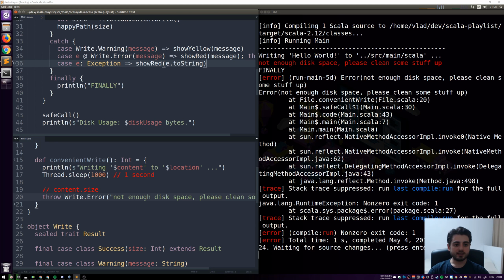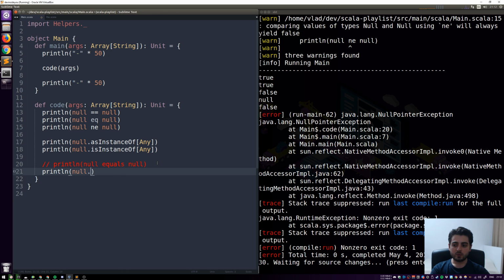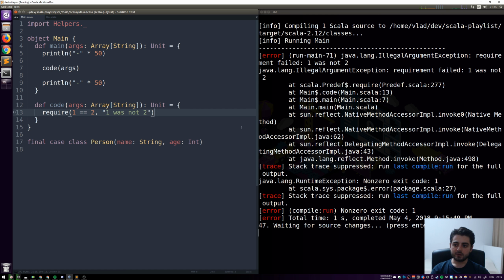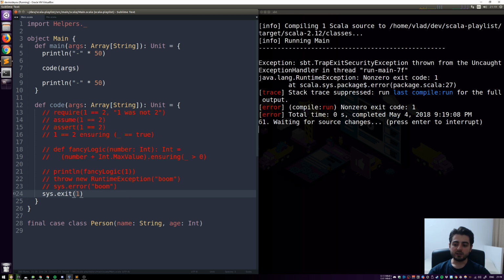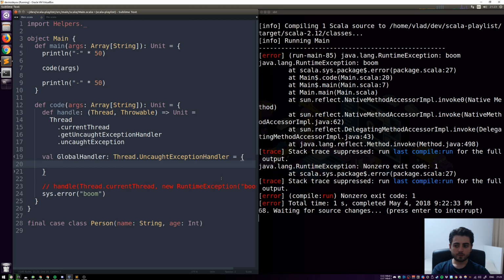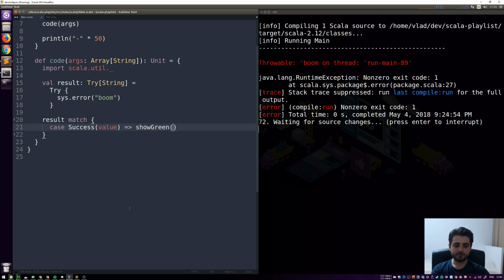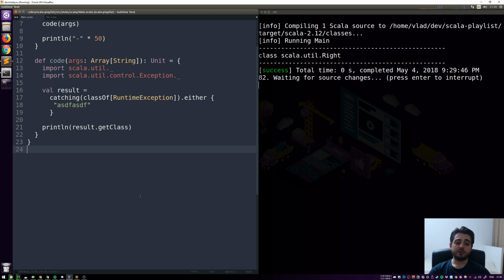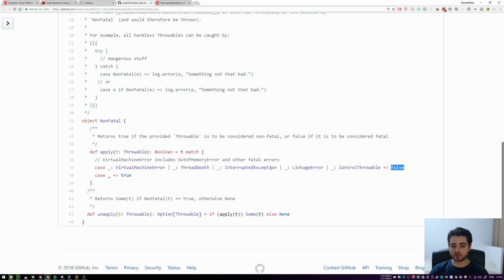Scala - Your First Programming Language - Part 21.2 - Exceptions & Other Error Handling Techniques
In this video we will discuss all the possible ways to handle errors in Scala. It is mostly focused on exceptions, but also covers other interesting Techniques like Option, Either, Try, util.control.Exception.catch and friends, home baked types, external libraries and many other things. Most importantly it provides some guidance for when to use which technique. This video got too long so it is split into 2 parts.